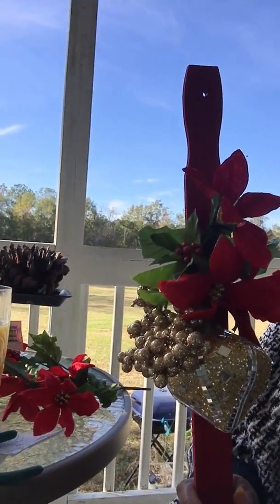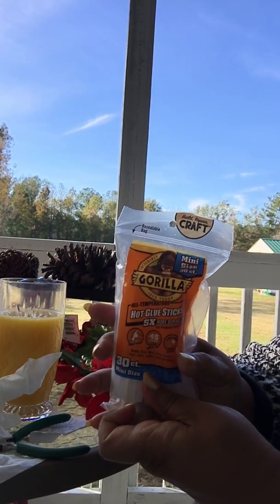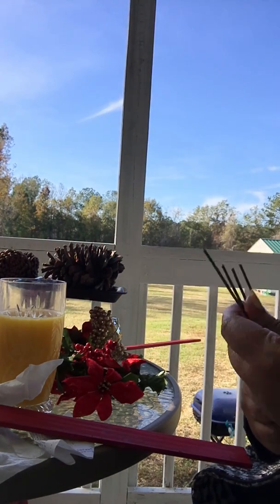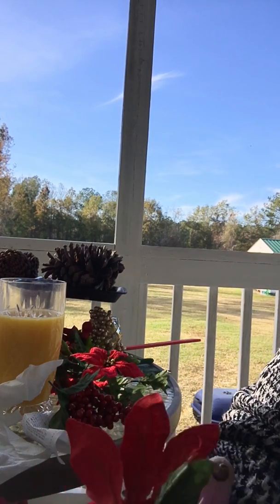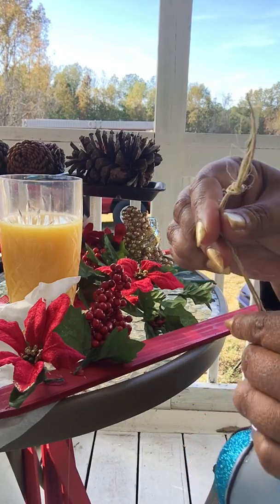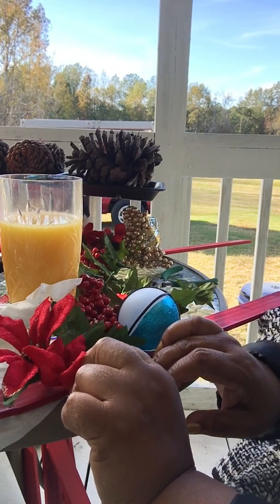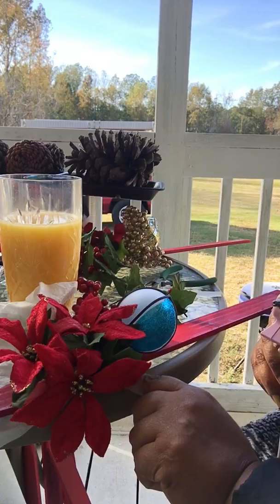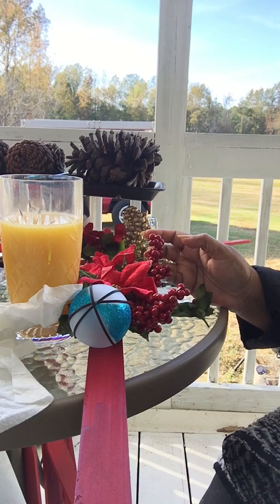Paint Stick Holiday DIY Decoration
This DIY holiday decoration is easy peasy and one you will enjoy making.

Because you know for the best
It’s just gotta be Handmade!